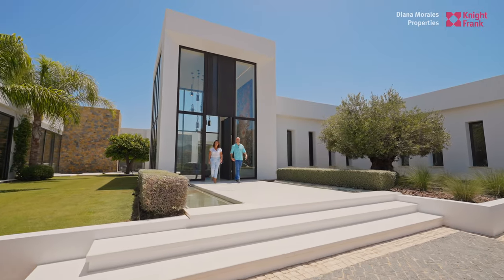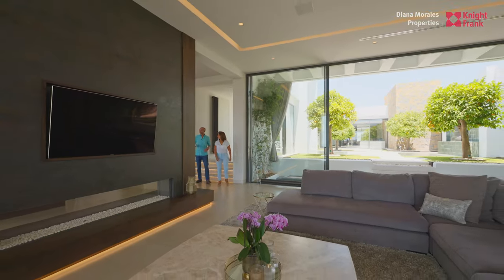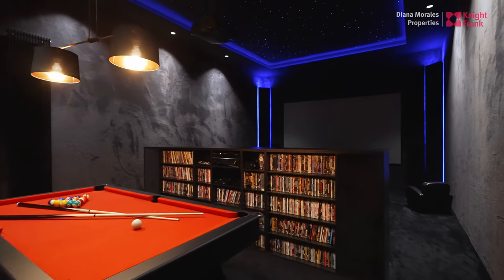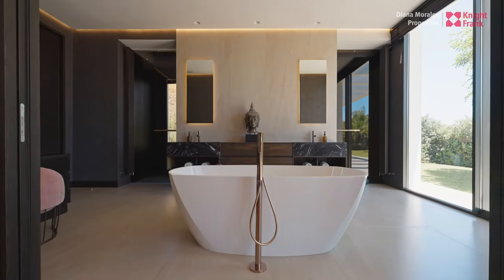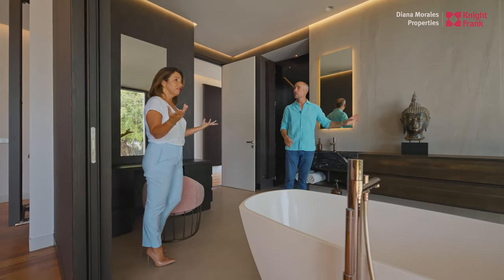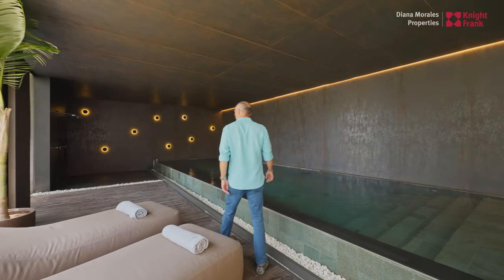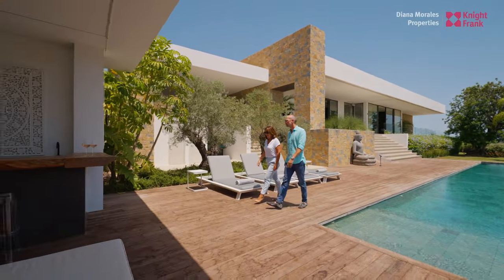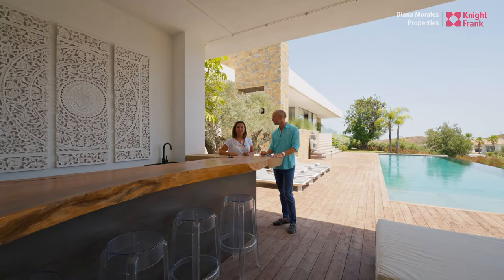Tour this €8,900,000 Villa Calma at the Marbella Club Golf Resort with Maria & Christer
Maria Gomez and Christer Rosen present this brand new modern style frontline golf villa with south orientation and impressive views towards Gibraltar and the African coast.

0:00 - Location.
1:13 - Kitchen & Living Room
2:00 - Cinema Room
2:41 - Bedrooms
3:36 - Bathroom Suite
4:30 - Spa & Gym Area
4:53 - Indoor Pool
5:23 - Zen Patio
5:57 - Specs & Pool Gazebo

The villa is situated in the prestigious Marbella Club Golf Resort at approximately 6kms from the beach and built with the finest materials along hole 11,12, 13 and 16.
This gated residential complex has 24 h security service, golf course, golf club with restaurant and an equestrian centre.
The singularity of the property built over one level plus basement is that all the main rooms and ambiences are situated on one ground floor which makes the flow of the house and lifestyle easy and comfortable. On the ground floor you can find an impressive double-height entrance hall with a guest toilet, 6 bedrooms with 9 bathrooms, fully equipped Gaggenau kitchen with pantry and auxiliary kitchen, spacious lounge / dining room, games room, laundry room, gymnasium, spa area with Indoor pool, sauna and jacuzzi, cinema room, mini football/tennis court and garage for 7 cars.

In the basement there is a storage, machinery rooms, toilet and staff quarters.

The house is also fitted with home automation system, alarm system with surveillance cameras, central vacuum cleaning system, sound surround system, mosquito nets and central heating.

Property Highlights
Ref. DM4764
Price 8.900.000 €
Bedrooms: 6
Bathrooms: 9
Built: 1.544 m²
Interior: 1.021 m²
Terrace: 523 m²
Plot: 5.719 m²